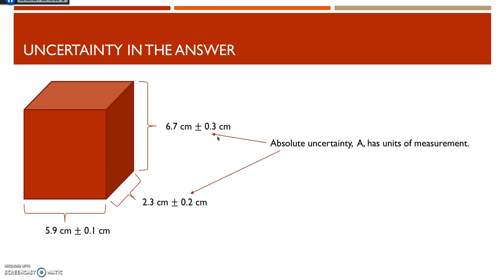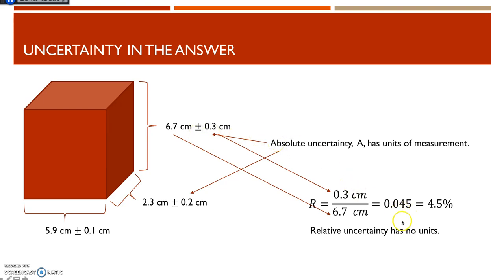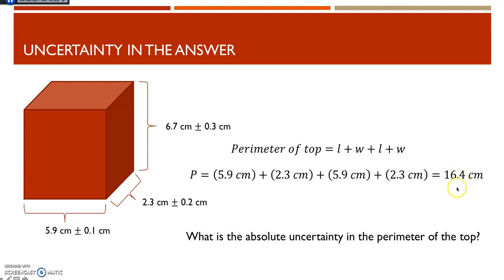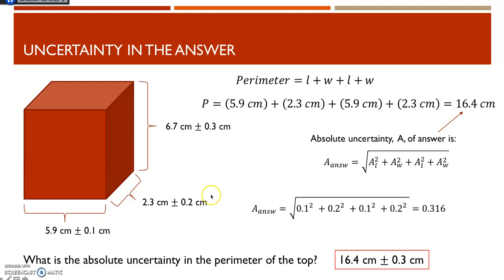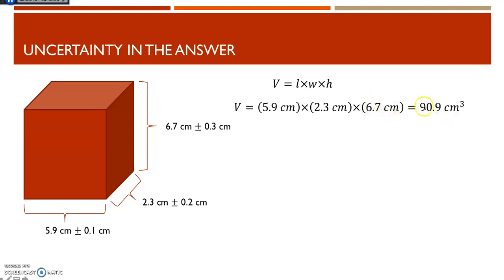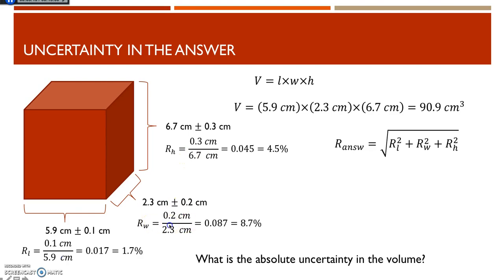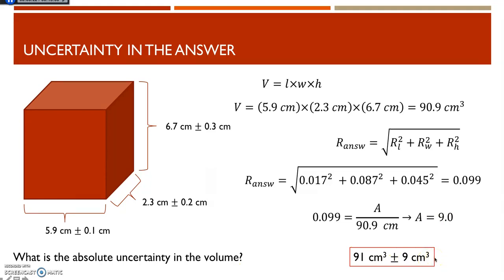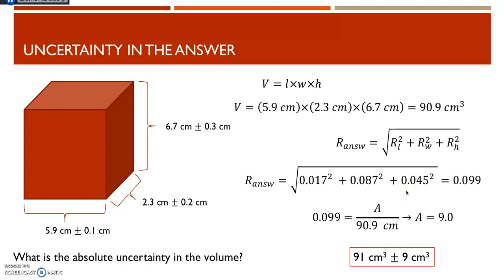FA18 Propagating Error